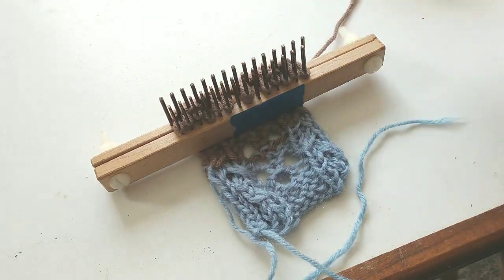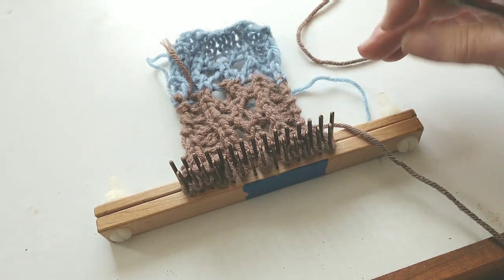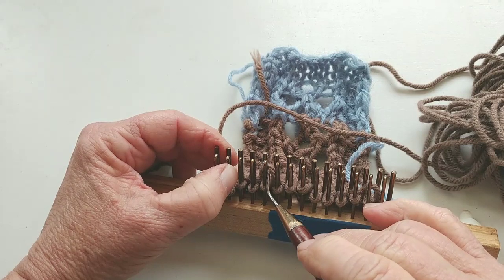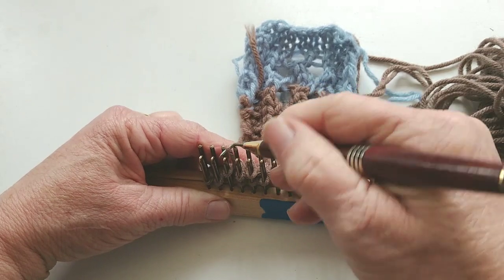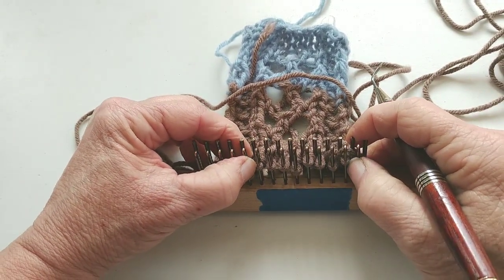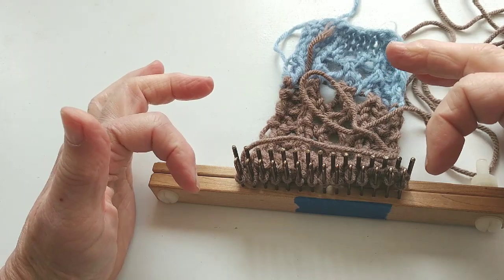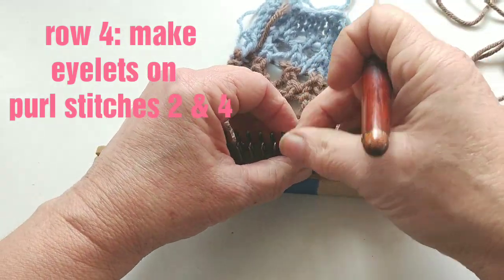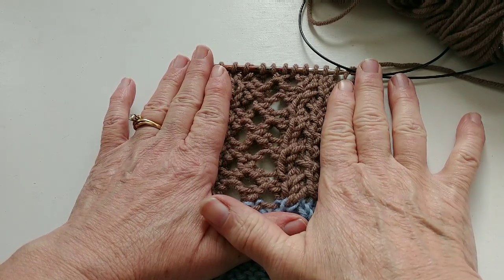Cable & Lace design for loom knitters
Consider this for sock tops and scarves to add a bit of Pizzazz. find my patterns in my Ravelry store.